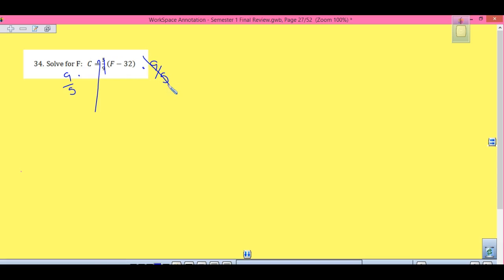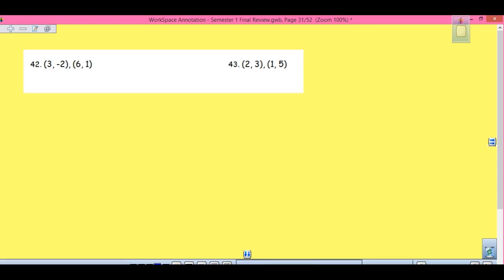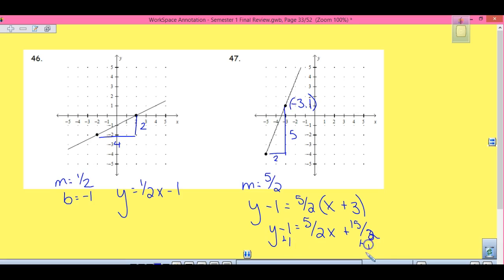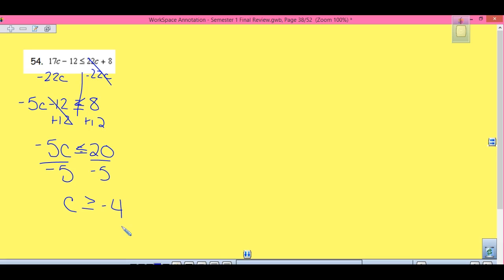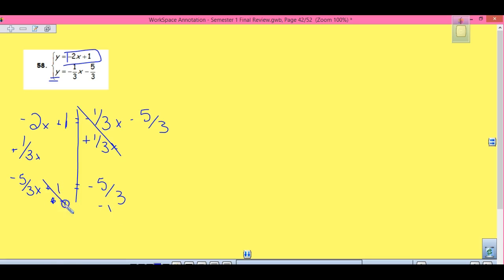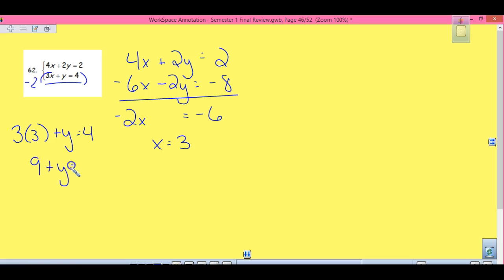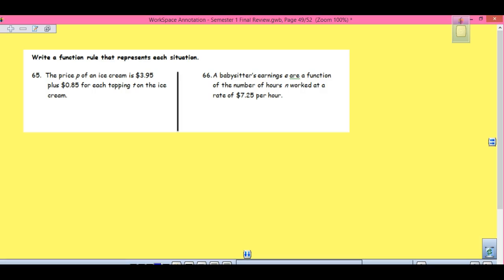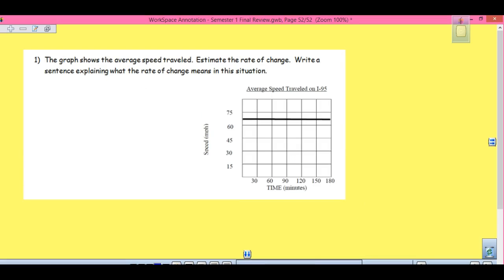Alg. 1 Sem 1 Final Review Part 2